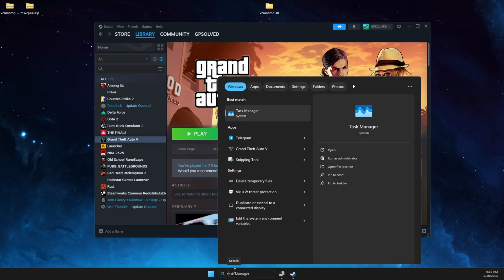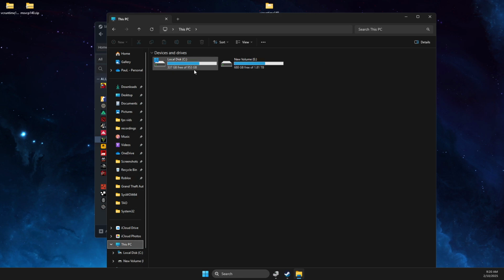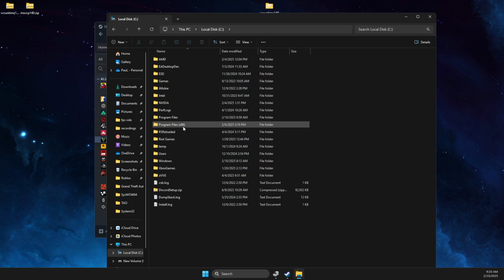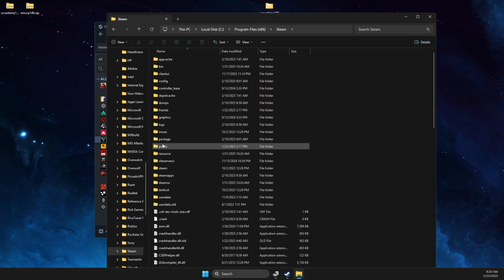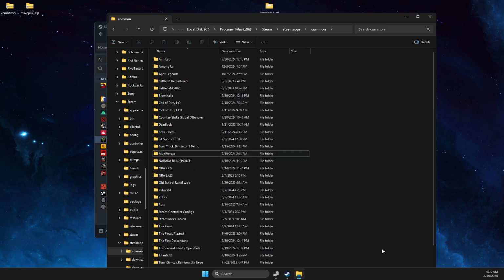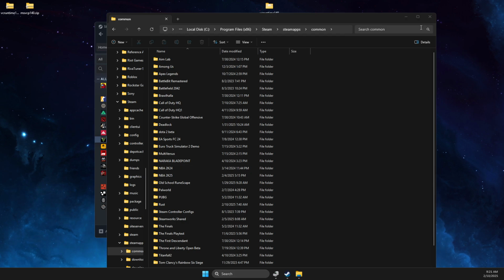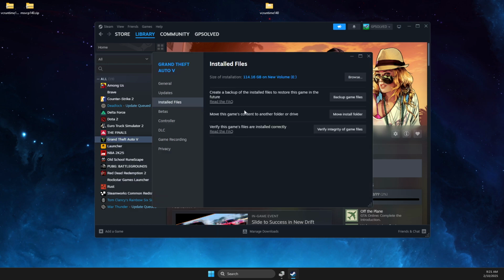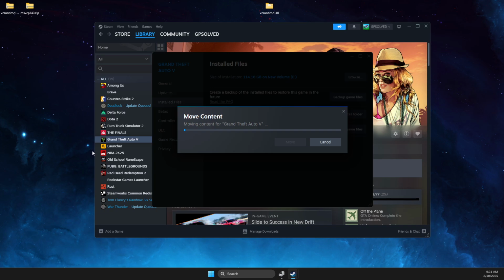Fix Steam Moving Content For The Following App Has Failed - Folder Already Exists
In this video I will show you how to Fix Steam Moving Content For The Following App Has Failed. It's really easy and it will take you less than a minute to do it!